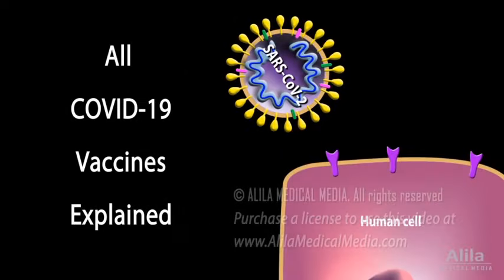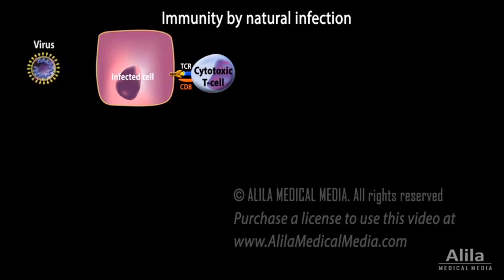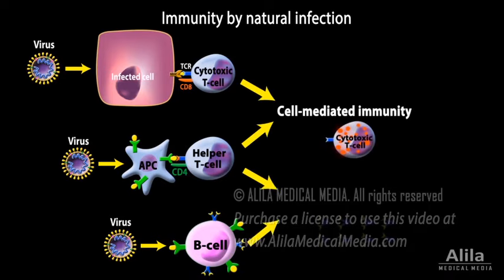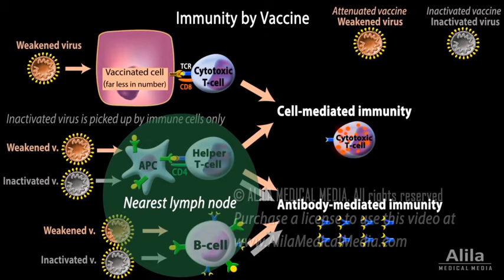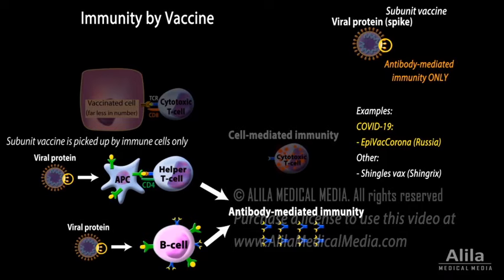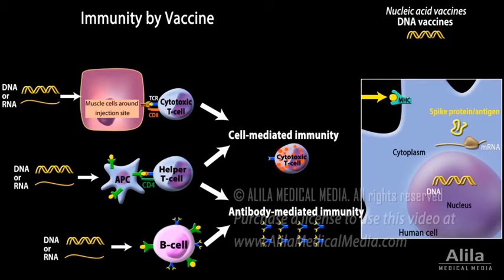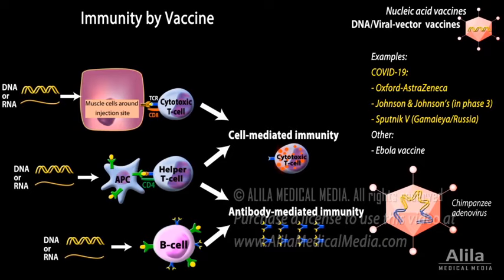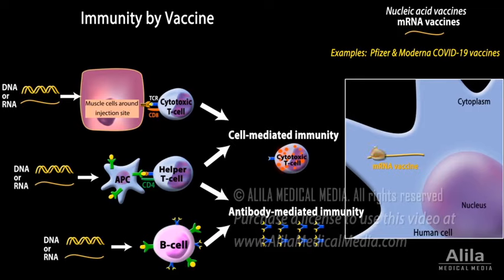All Types of Vaccines, How They Work, Animation.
How vaccines work, with examples of COVID vaccines: mRNA vaccine (Pfizer, Moderna), DNA & Viral vector vaccines (Johnson & Johnson (J&J, JNJ), Oxford-AstraZeneca, Inovio, Sputnik V); protein/peptide vaccine (Novavax, EpiVacCorona), conventional inactivated (CoronaVac of Sinovac, Covaxin, Sinopharm). Mechanism of each type of coronavirus vaccines explained. Vaccine-induced immune response as compared to natural immunity.

During a natural viral infection, infected cells alert the immune system by displaying pieces of viral proteins on their surface. They are said to present the viral antigen to immune cells - cytotoxic T-cells, and activate them.
Debris of dead cells and viral particles are picked up by professional antigen-presenting cells, (dendritic cells...). Dendritic cells patrol body tissues, sampling their environment for intruders. After capturing the antigen, dendritic cells leave the tissue for the nearest lymph node, where they present the antigen to another group of immune cells - helper T-cells. Viral particles also activate B-cells.
These cells mount 2 types of immunity specific to the viral antigen: cell-mediated immunity and antibody-mediated immunity.
Vaccines deliver viral antigens to trigger immune responses without causing the disease. The events of a vaccine-induced immune response are similar to that induced by a natural infection, although some types of vaccines may induce only antibody-mediated immunity (B cell immunity, not T cell (cellular) immunity).
Many existing vaccines contain a weakened or an inactivated virus. Because the whole virus is used, these vaccines require extensive safety testing. Live attenuated vaccines may still cause disease in people with compromised immune systems. Inactivated vaccines (Sinovac/China, Covaxin/India) only induce humoral (B cell) immunity.
Subunit vaccines contain only part of the virus, usually a spike protein (peptide - EpiVacCorona/Russia). These vaccines may not be seen as a threat to the immune system, and therefore may not elicit the desired immune response. For this reason, certain substances, called adjuvants, are usually added to stimulate the antigen-presenting cells to pick up the vaccine.
Nucleic acid vaccines contain genetic information for making the viral antigen, instead of the antigen itself. Naked DNA vaccines (Inovio, phase 2/3 clinical trials) require a special delivery method to reach the cell’s nucleus (electroporation). Alternatively, a harmless, unrelated virus may be used as a vehicle to deliver the DNA. In this case, the vaccine is also known as viral-vector vaccine (Sputnik V/Russia, Oxford-AstraZeneca, Johnson & Johnson's). For example, the Oxford-AstraZeneca Covid-19 vaccine uses a chimpanzee adenovirus as a vector. The adenoviral genome is modified to remove viral genes, and the coronavirus spike gene is added. This way, the viral vector cannot replicate or cause disease, but it acts as a vehicle to deliver the DNA. Why a non-human adenovirus is used?
Do DNA vaccines change human DNA?
mRNA vaccines (Pfizer, Moderna) are delivered within a lipid covering that will fuse with the cell membrane. The mRNA is translated into viral antigen, which is then displayed on the cell surface. mRNA vaccines are extremely unlikely to integrate into human genome.